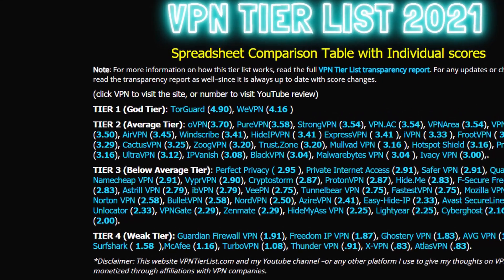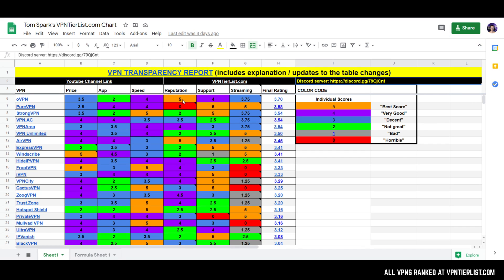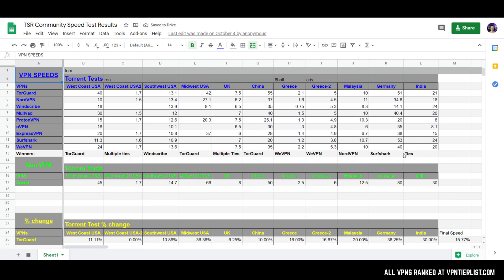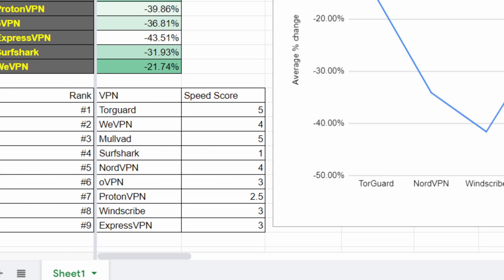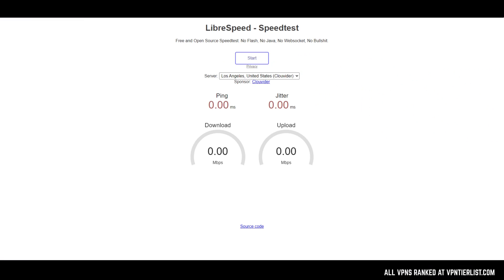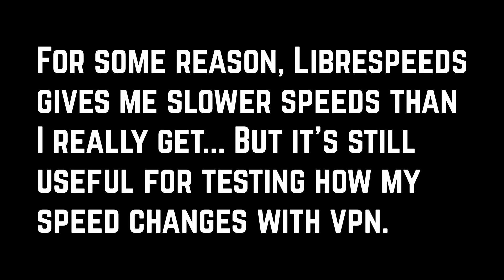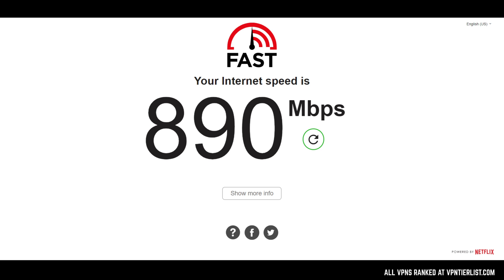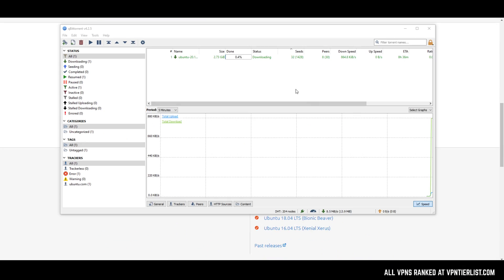How to Improve Slow VPN Speeds (Tips + Tricks for 2021)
This guide shows you how to improve slow VPN speeds with some tips and tricks.